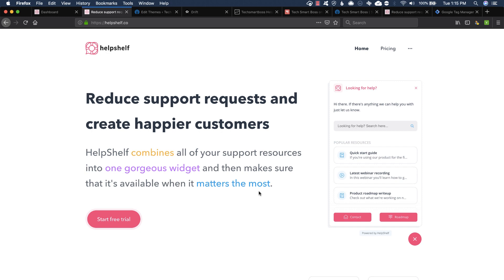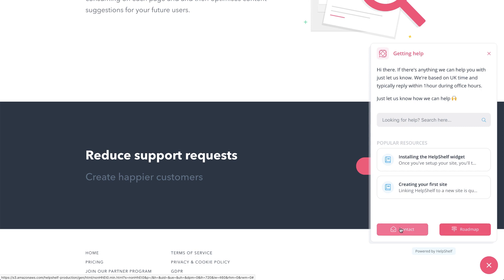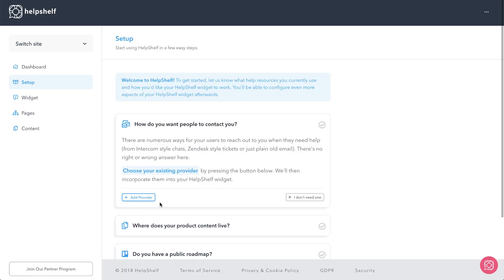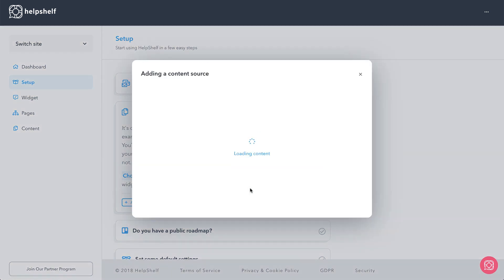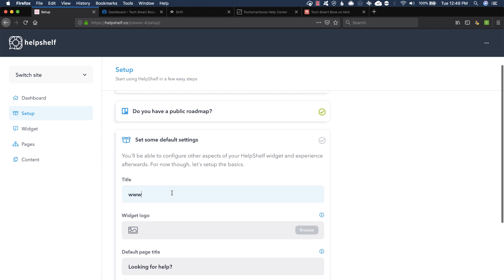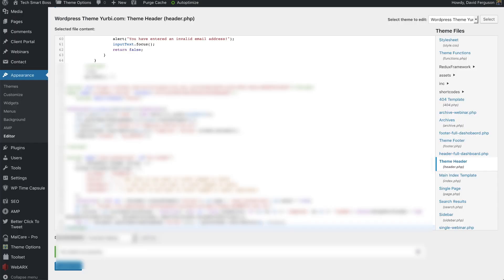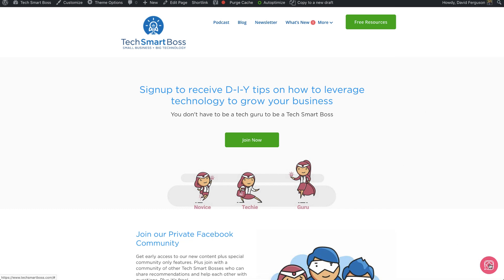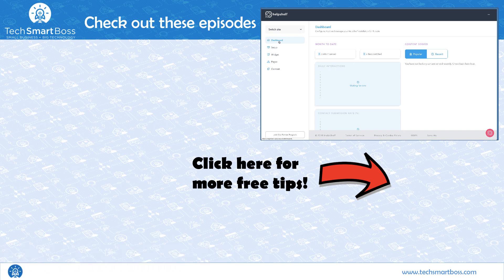Put All Your Help Content At Your Users Fingertips With HelpShelf (Onboarding and Review)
Tis the season for "Elf on a Shelf" but instead of focusing on people who have time to put a doll in compromising positions, I would rather be working on helping my customers be more successful.

As a Tech Smart Boss, we tend to have lots of technology, that all do their task very well.  But for our customers and leads, it can be a bit overwhelming to have to look in multiple places to find the information they are looking for.

This is where HelpShelf comes into play.  Just like a bookshelf full of resources, HelpShelf provides a very attractive interface and user experience to search not one, not two, not three, but as many sources of knowledge you have and bring back the results for your user.   And if they don't find an answer, there's a quick contact to pop them into your website chat seamlessly.

Now, of course, all this depends on if HelpShelf is integrated with your sources, and they do have a nice set of mainstream integrations now, but they have a very full roadmap of integrations that are coming, so I can only see this tool getting better over time.

Check out this video of HelpShelf as I set up a new account, create a widget and add to my website, and do a little exploration and review.